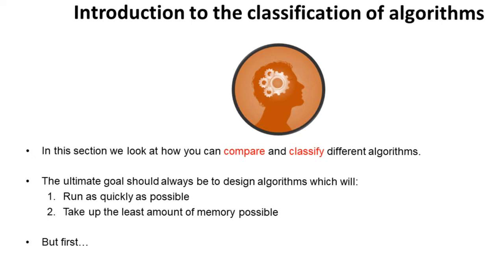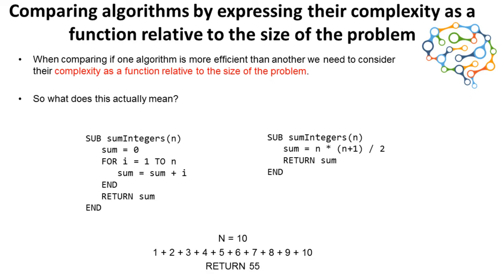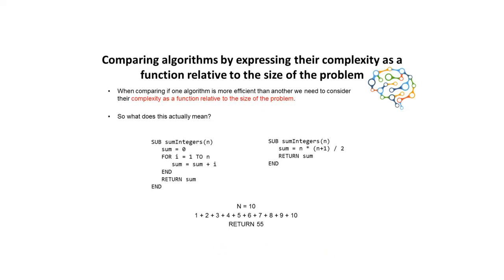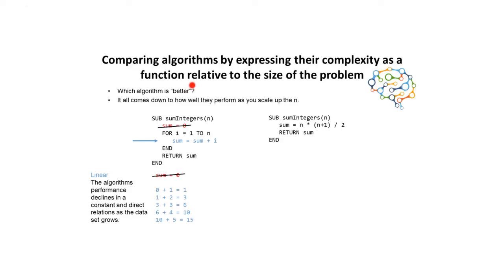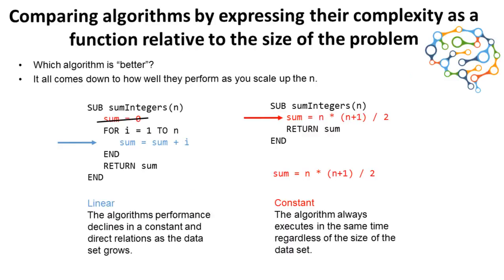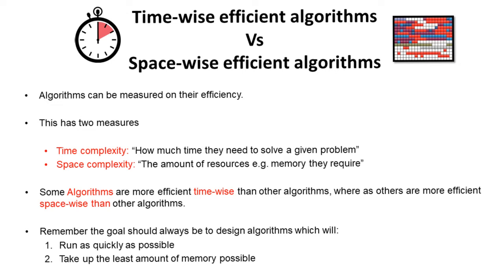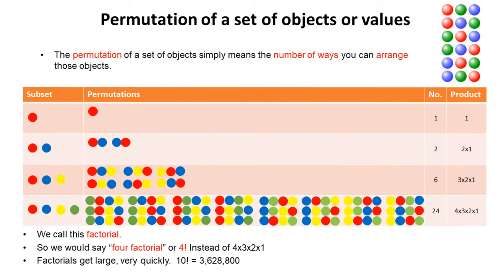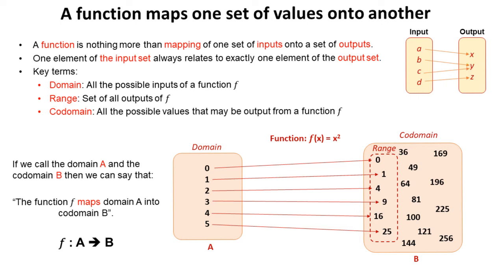AQA A’Level Algorithmic complexity, efficiency & permutation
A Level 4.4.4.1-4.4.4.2